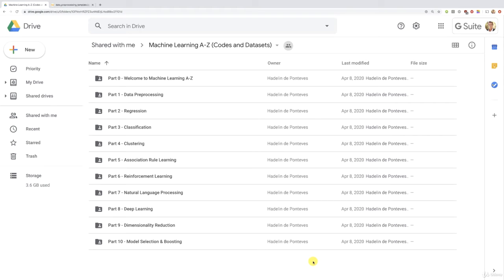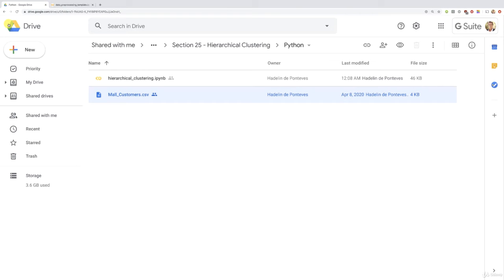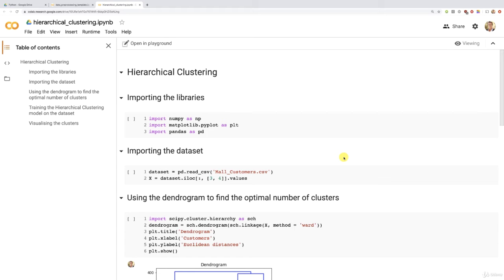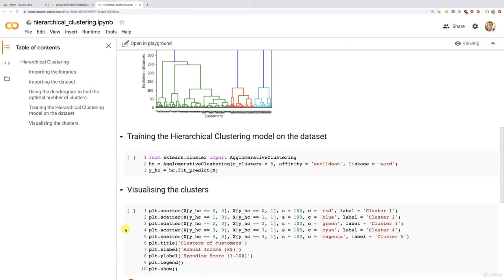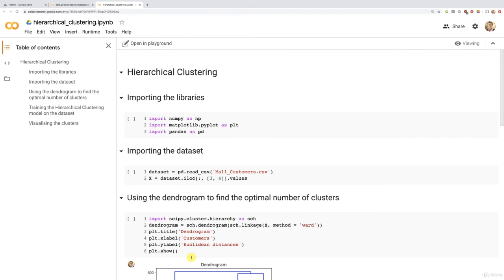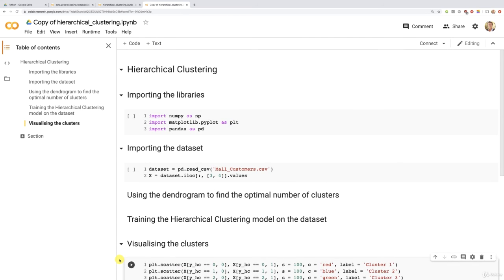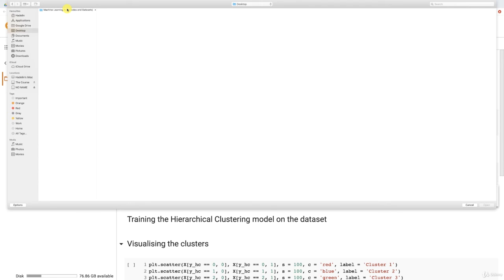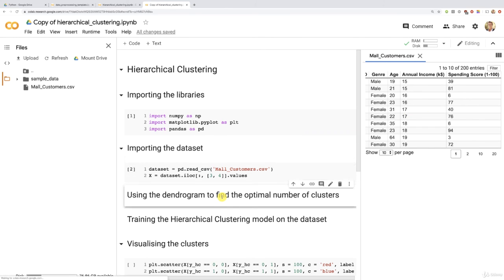Hierarchical Clustering in Python Step 1 lecture #71